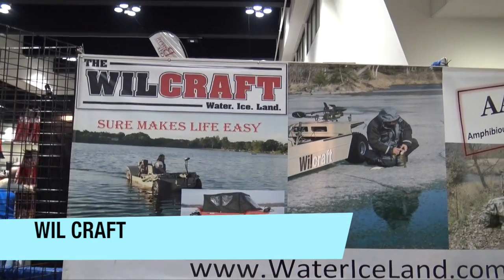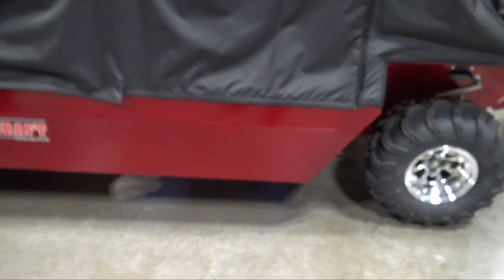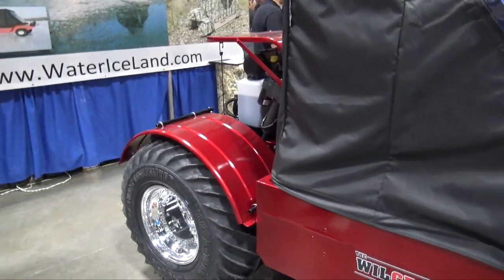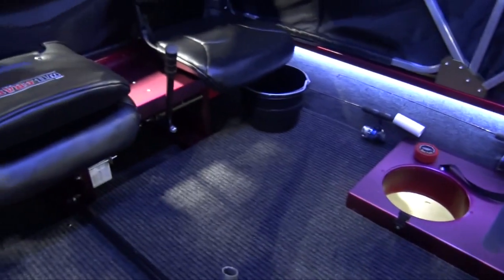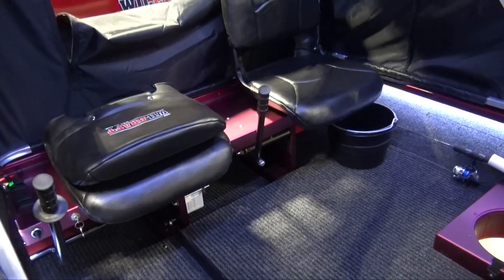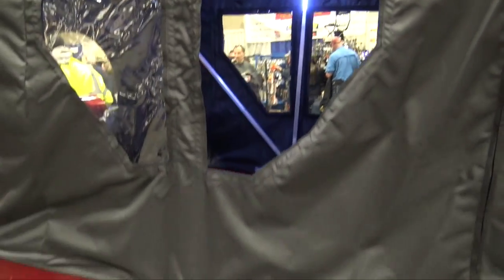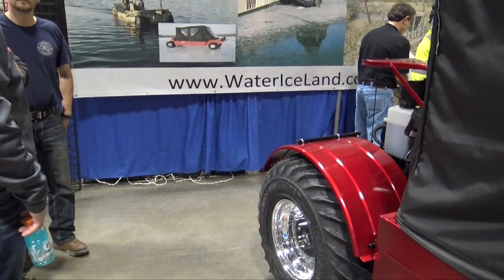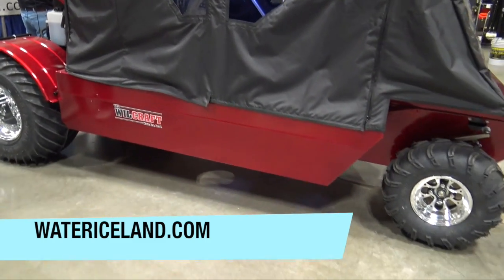Wilcraft Ice Fishing Vehicle and Fish House | Weekend Sportsman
Wilcraft Ice Fishing
 The Wilcraft is Perfection on Ice
Since the beginning, the Wilcraft Team has had one goal in mind - to produce the Ultimate Ice Fishing Rig. See one in action and you will agree - that goal has been achieved. The Wilcraft, 15 years in development, has had every feature and every aspect laboriously critiqued by the most experienced ice fishing enthusiasts out there. We feel we have created perfection on the ice. The Wilcraft incorporates the best attributes of all the latest ice fishing methods into one self-contained light-weight vehicle.

Go Where the Fish are Biting
To consistently catch fish through the ice you must be mobile. Most of us do not move often enough because of the effort and time involved. When you choose to ice fish with the Wilcraft, time and effort are no longer issues. The press of a switch will raise or lower the wheels. The quicktop enclosure lays down in an instant while the rest of your ice fishing gear stays set up. In seconds and without effort you're traveling to another spot.